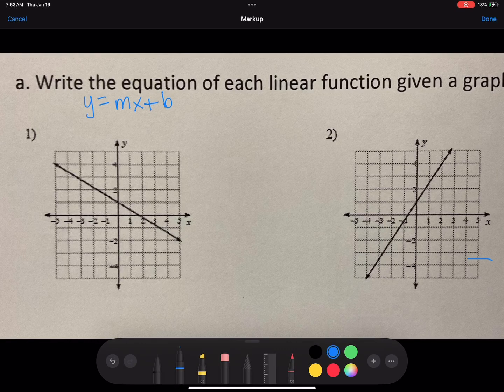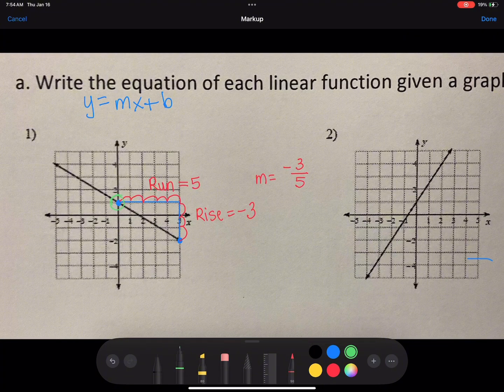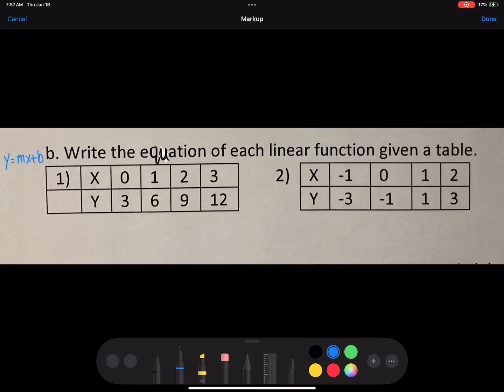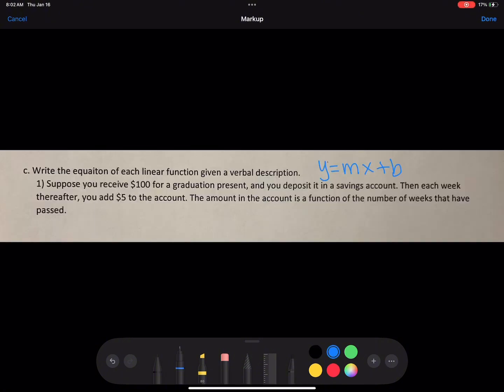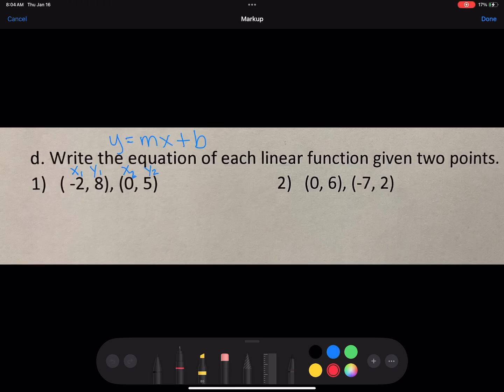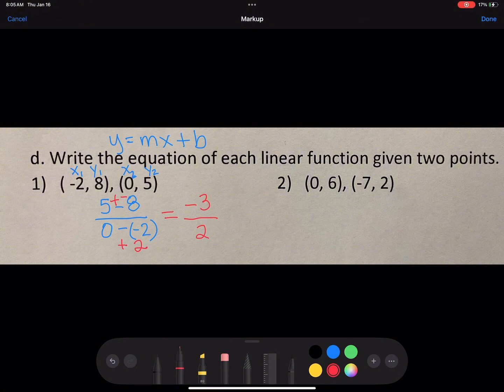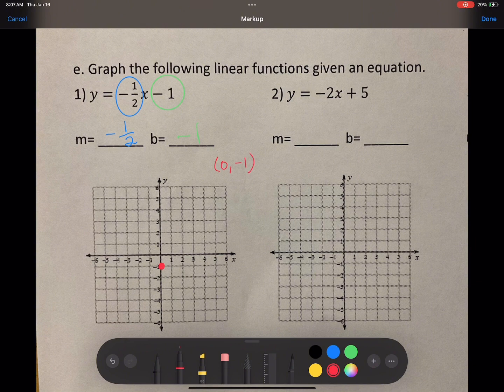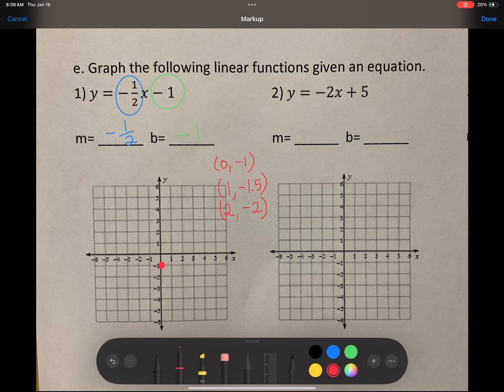Review of linear functions from tables, graphs, words, amd ordered pairs 8th